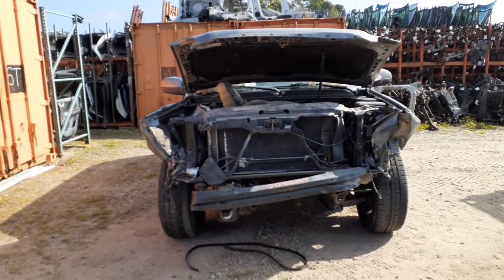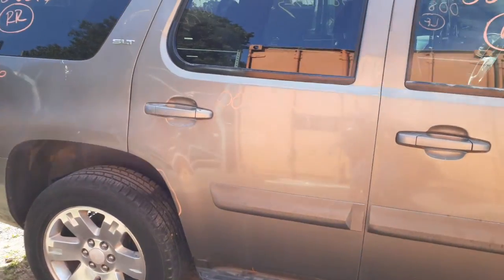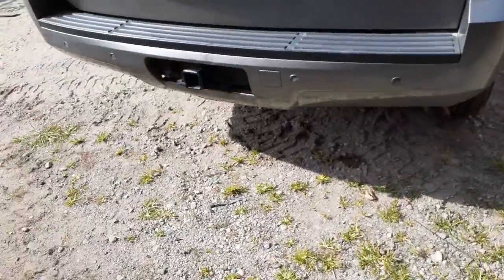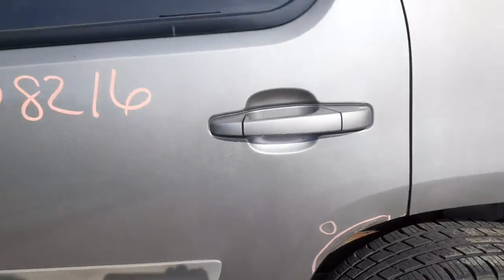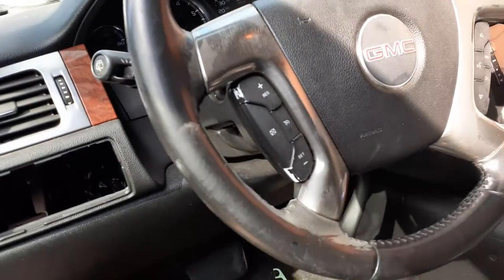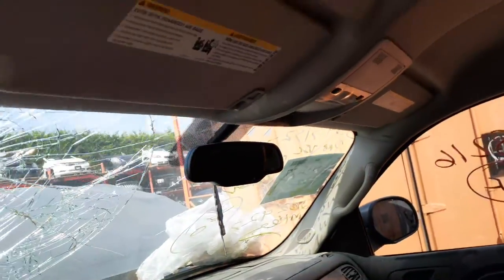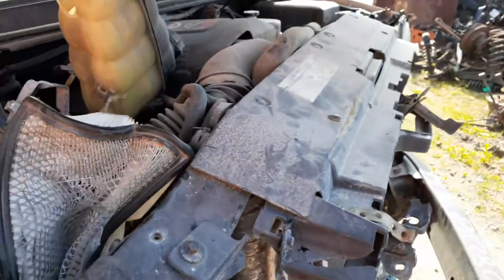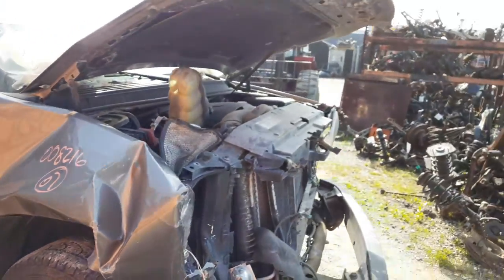All American Auto Wreckers is Dismantling this 2007 GMC Yukon SLT 5.3 auto 4x4 hit FRT Stock # 8216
This 2007 Yukon SLT is hit in the front and also damaged both front doors. It has a good running 5.3 motor with a automatic transmission and its a 4x4.  The gear ratio for this 2007 Yukon is 3.73 with the rear end being a Posi. The rear Doors have a lil rust at the back edges of each door. It has a set of 20 inch alloy wheels all clean. We also have 3rd row seats in this Yukon Black Leather. This Yukon also has 3.73 gear ratio with a abs brake system. The Exterior is Paint Code-16U Greystone with a Black Leather Interior trim Code-193. So if Moe-Larry or Curly can help you with any parts from this 2007 GMC Yukon SLT.